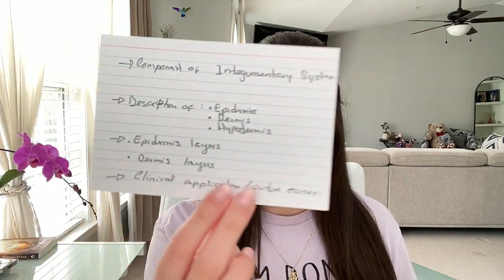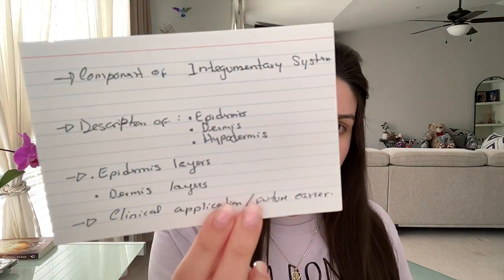Module 3 presentation